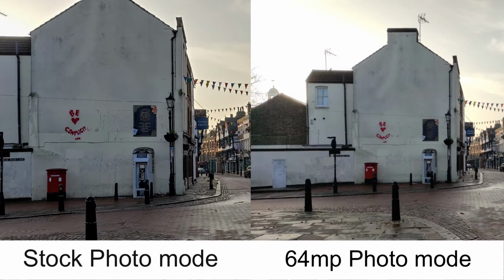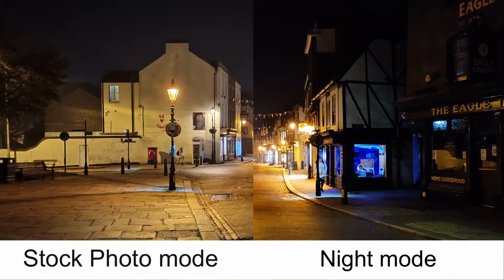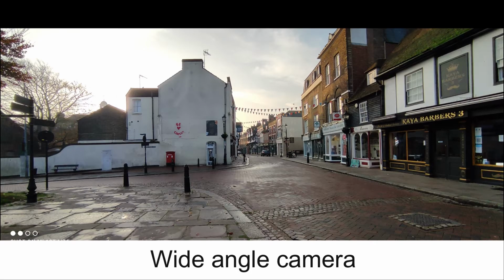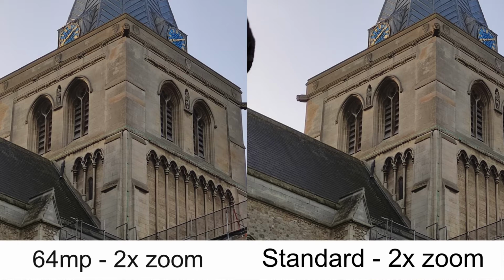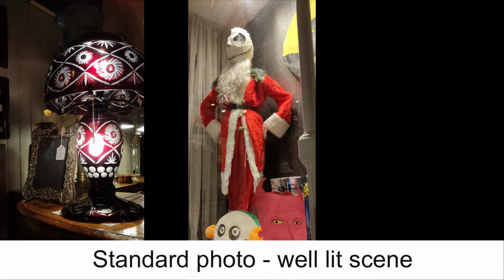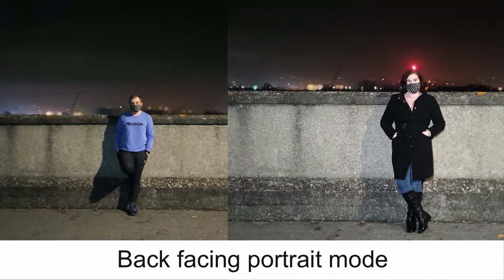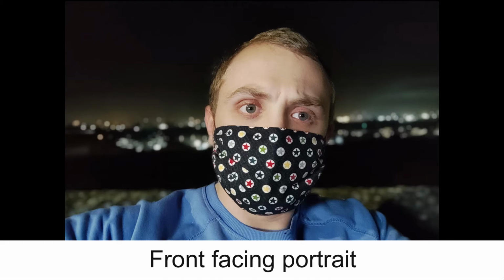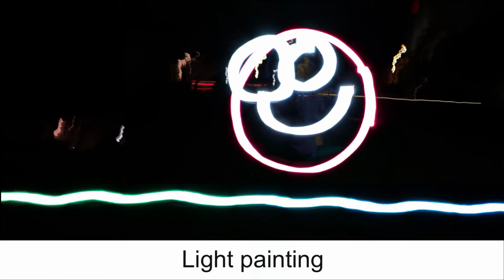mi 10t lite camera review - Its like Day and Night!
- Lets Check out the Camera on the Mi 10t lite and see if you really can

With an enormous array of photo and video modes paired with a 64mp main camera you can truly get some incredible photos and video.

00:00 Back camera video.
00:47 Front facing camera video.
01:46: 64mp photo mode.
02:15 Night mode photo.
02:39 Wide angle camera.
03:03 Front and back video.
03:20 Night mode (2x zoom).
03:28 64Mp (2x zoom).
03:44 Night Mode (2nd photo).
04:06 Standard photo (well lit).
04:29 Back camera portrait mode.
04:56 Front facing portrait.
05:19 Clone mode.
05:44 Light painting.
06:18 Closing words.

Intro and Outro Song by the amazing Spyder Byte! (Nocturnal Beauty) Check out the latest song